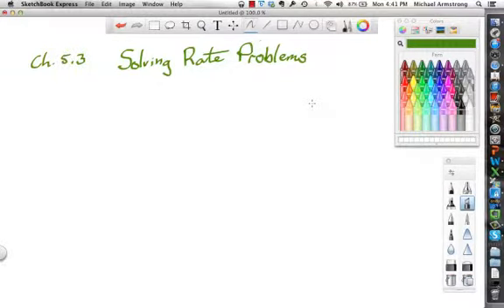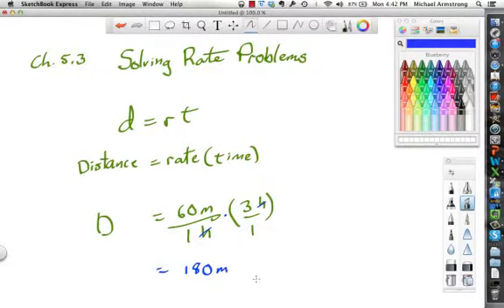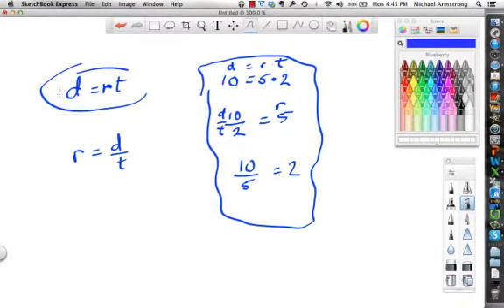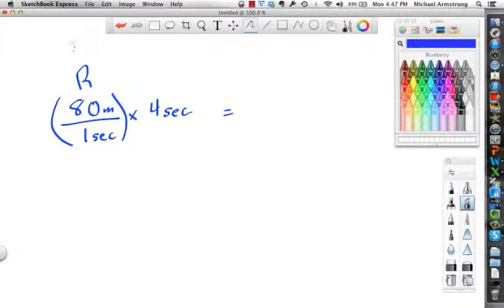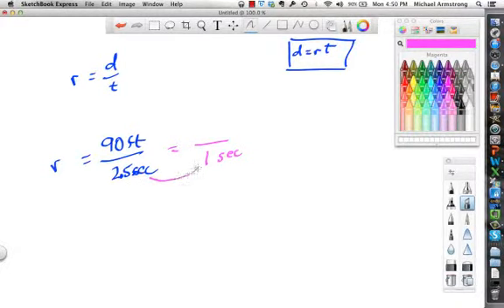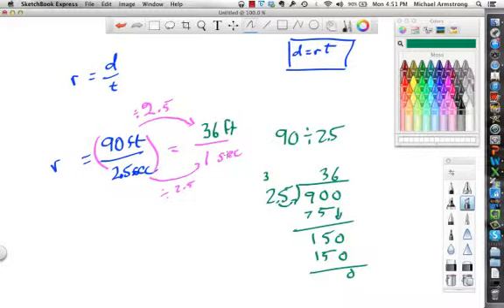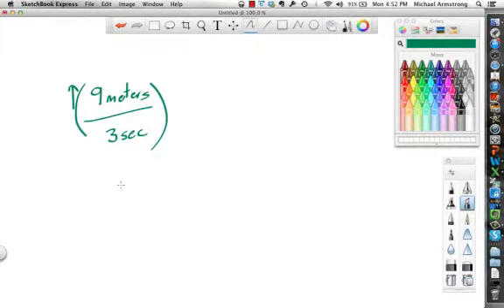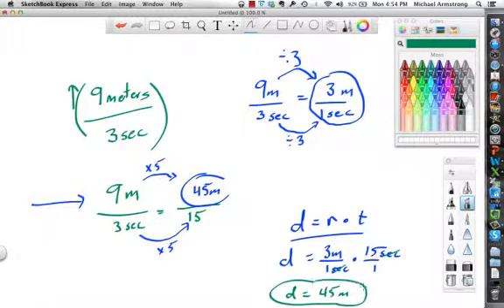6th Ch 5.3 Solving Rate Problems